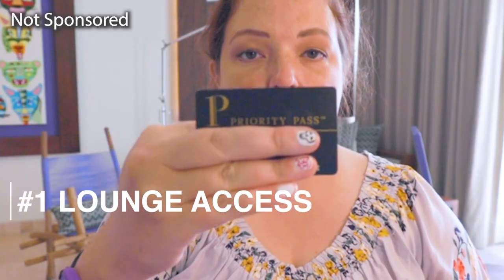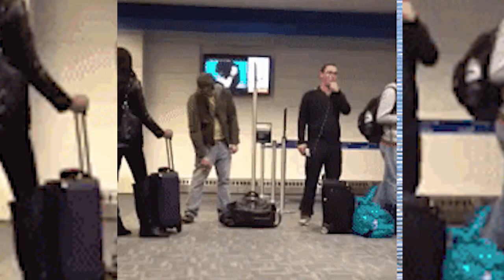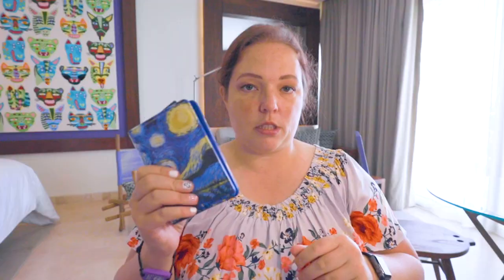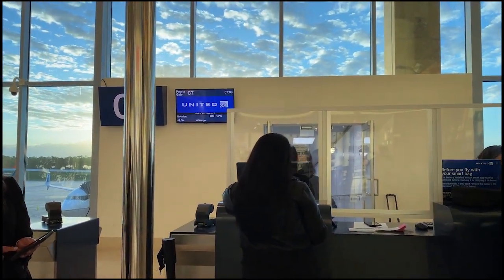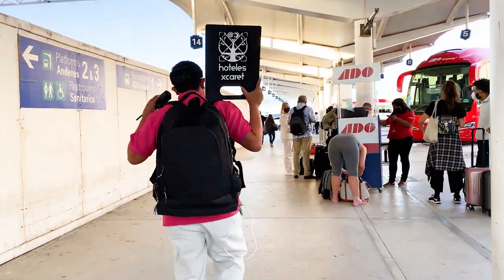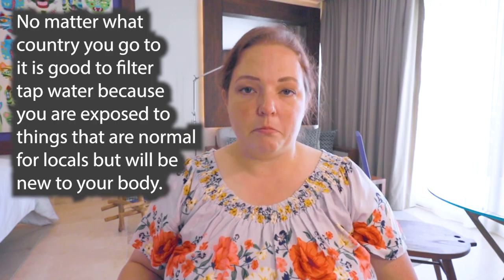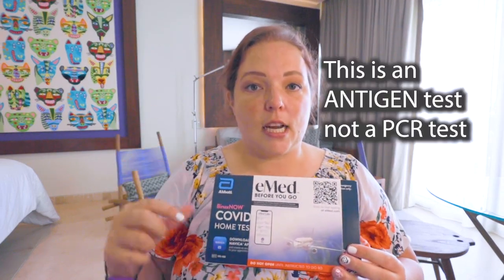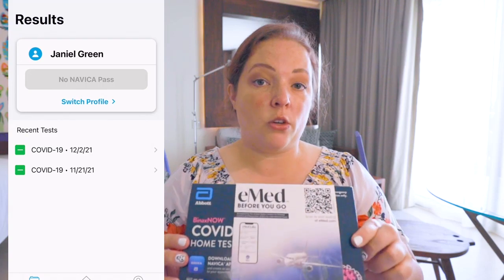The BEST Cancun Airport Safety | Travel Hacks for Cancun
Are you headed to Cancun? Then you are going to watch this video! There are a lot of tips that I provide here that will help you as stress-free as possible get to, and back safely (if going to the USA). There are other tips as well that will help you stay out of Jail and avoid MASSIVE fines that you are going to want to know! Save this one and share it with a friend, want to help people avoid these pitfalls when traveling to Cancun.

Here is a detailed written guide that has more tips, tricks, and travel hacks while you are staying in Cancun

Chapters
00:00 Intro
01:21 Cancun Lounge Access (as a regular person)
02:45 Vital Paperwork to avoid Jail
03:13 Passport Holder
03:49 Pre-flight Paperwork
04:38 Airport Wait Times
04:55 Avoid Layovers in this City
05:19 DON'T BRING THIS THROUGH CUSTOMS!!!
05:35 Airport Taxi Market Tips
06:30  Is Water safe to drink?
07:04 Hack for the Heat when wearing a mask
08:01 Rona tests VERY IMPORTANT
09:25 Backup plan if you get stuck

I am a certified drone pilot with the FAA in the USA

MY FAVORITE TRAVEL EQUIPMENT(grouped by adventure)

CAMERA/VIDEO EQUIPMENT:
Monster Camera Bag I LOVE (after trialing 15)
Everyday Fashion Camera bag I love

TRAVEL RESOURCES AND INSURANCE:
Hi! Welcome to the Culture Trekking Community! My name is Janiel Green, a Physician Assistant, Scuba Diver, Dog lover, Photographer, and Videographer! I love to make people smile, am known for not beating around the bush (unless it is in my garden). I also tend to say it as I see it before my brain can tell me it's probably not socially acceptable to do so. My spirit animal is a Sea Turtle, I hate mushrooms, and don’t trust a man who lays on the romance too thick.

I love to travel the world, connect with different cultures, and find sustainable adventure. I have explored the most off the beaten path places, and cultures throughout the world.

With over a decade of professional photography experience, and a self-taught videographer and editor. I also want to teach you a few tricks of the trade to make better travel videos, and take better travel photos - even if you are a solo traveler.